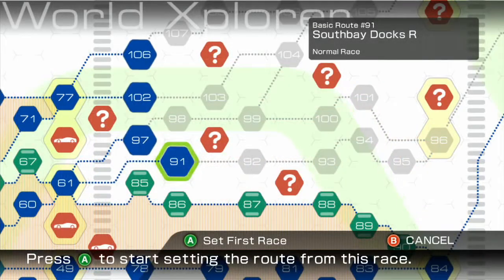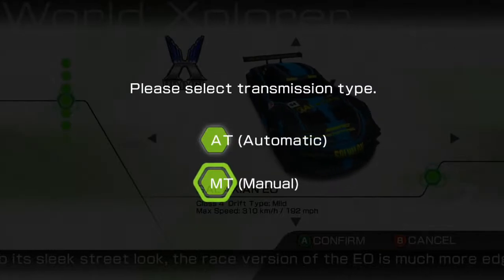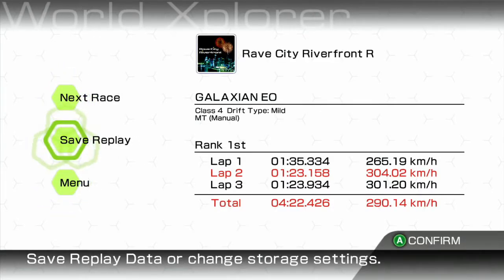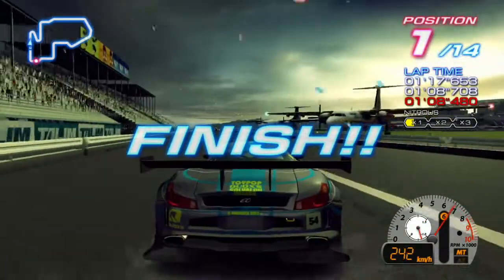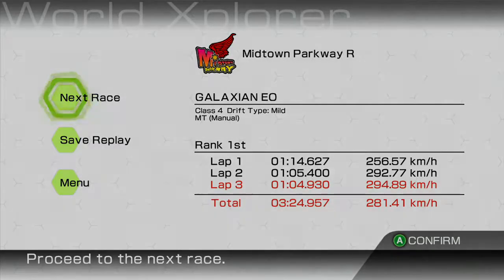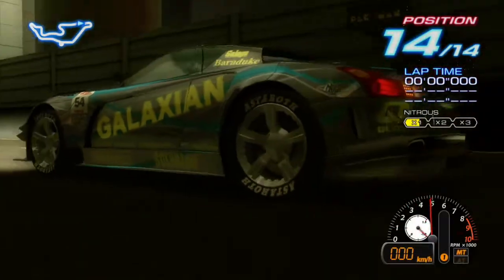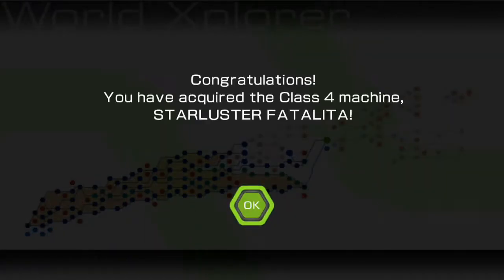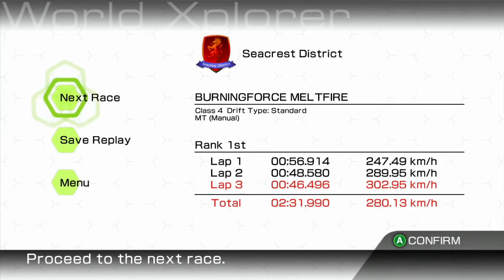Ridge Racer 6 Walkthrough - Episode 14